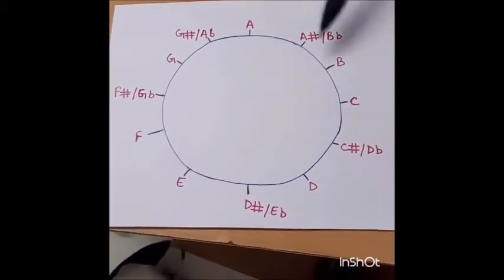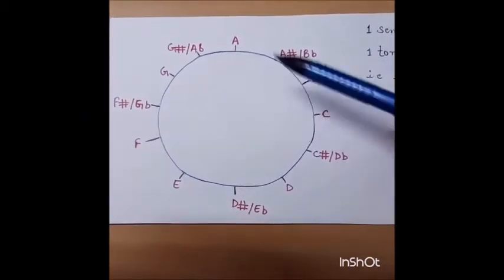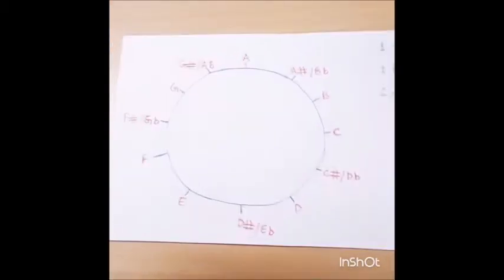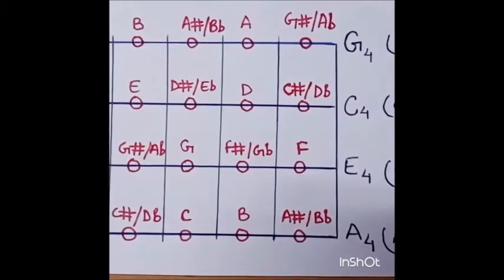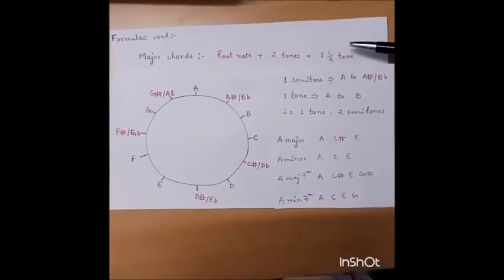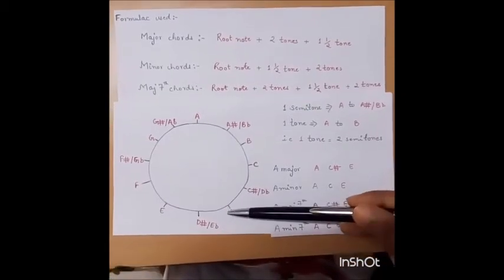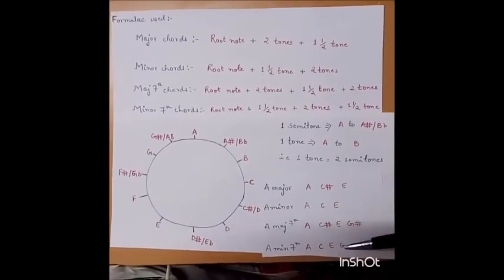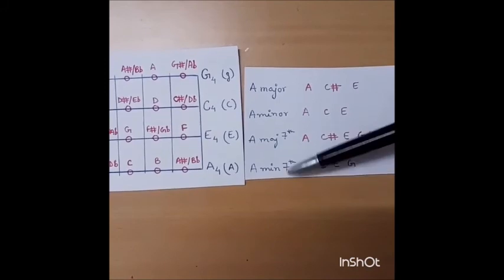Ukulele Easy Music Theory and Building Chords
This video involves the basic notes that are used and the easy explanation for the formation of major , minor chords  and sevenths !  Tune in for more such videos  :)  And apology for the wobbly camera , and bad recording system..  !
Please mention if any queries, I will be more than happy to help ! :)